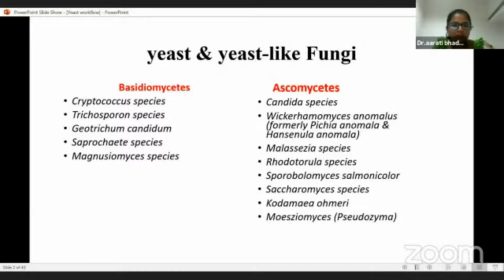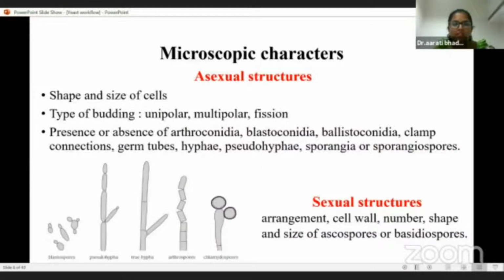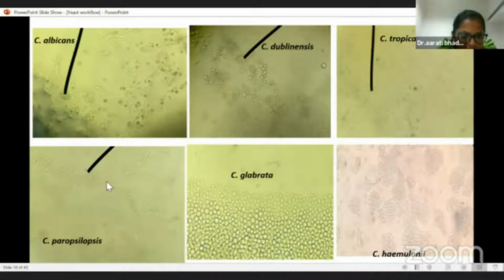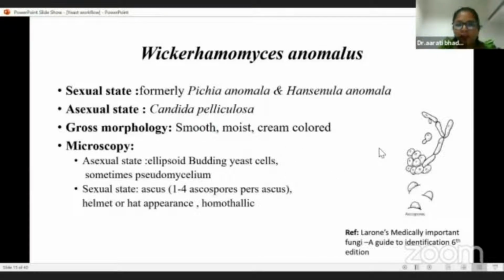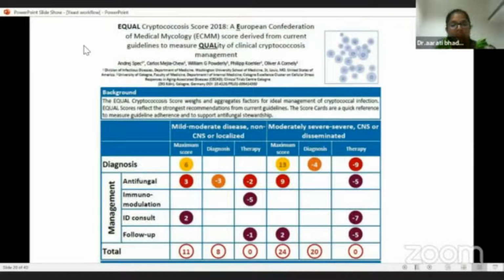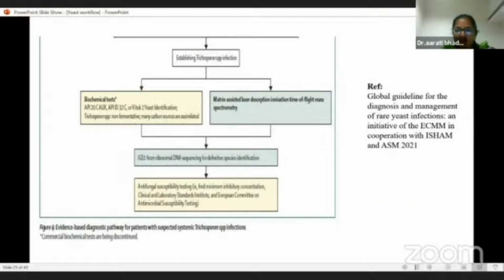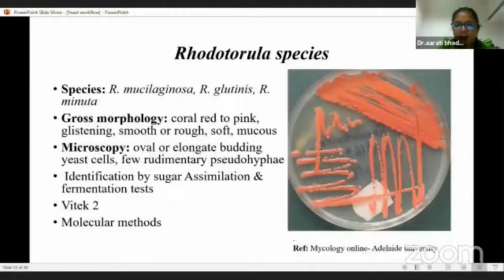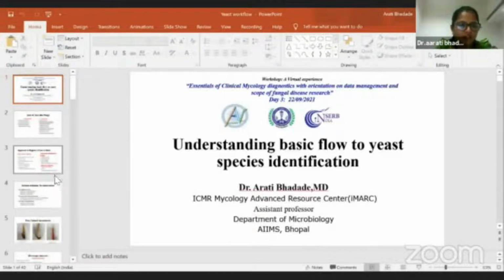Day 3 Lecture 2 Topic: Understanding basic flow to reach Yeast species identification By Dr Arati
Essential clinical Mycology: Yeast identification and Practical experience of Yeast Workflow by Dr. Arati Bhadade and team, Department of Microbiology
AIIMS, Bhopal.